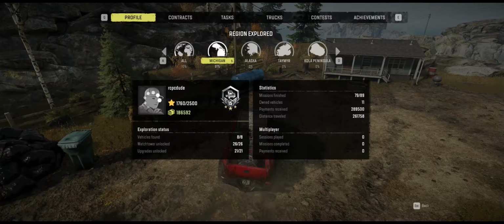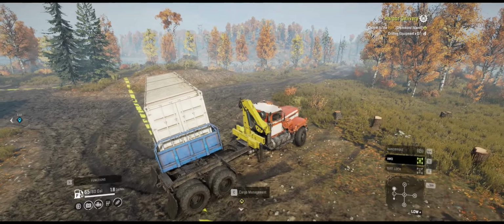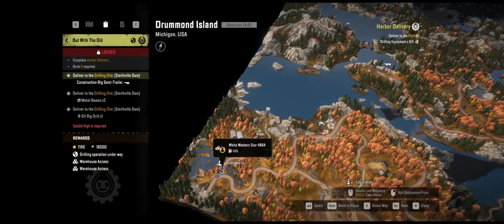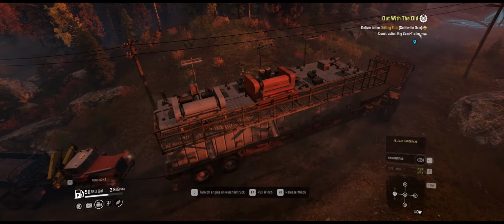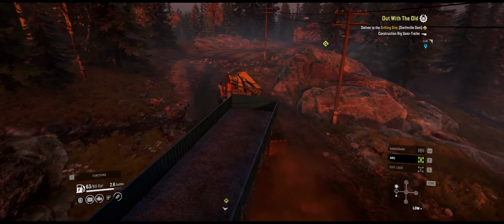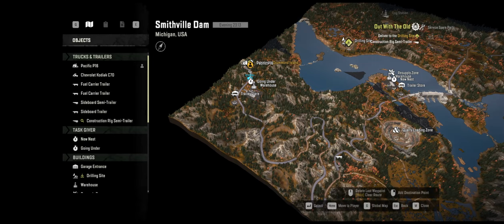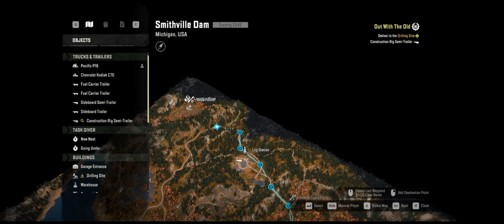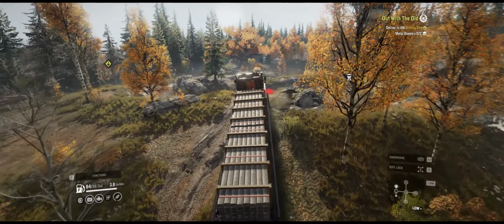Snowrunner New Game+ EP23 Starting the Contract Grind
Happy Friday runners!

Today marks the beginning of the end in Michigan where we start on the final few contracts to wrap up the series!